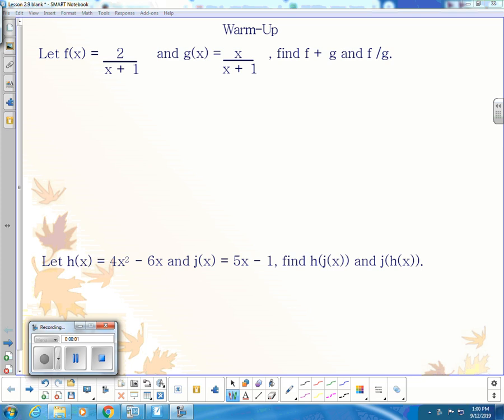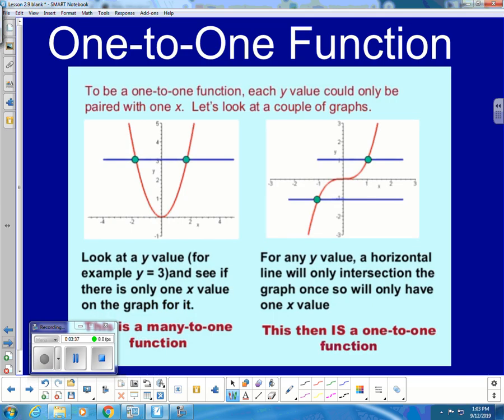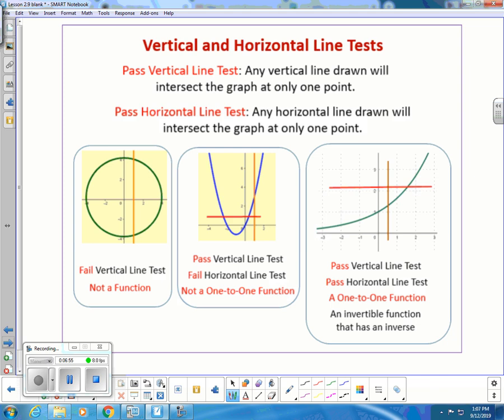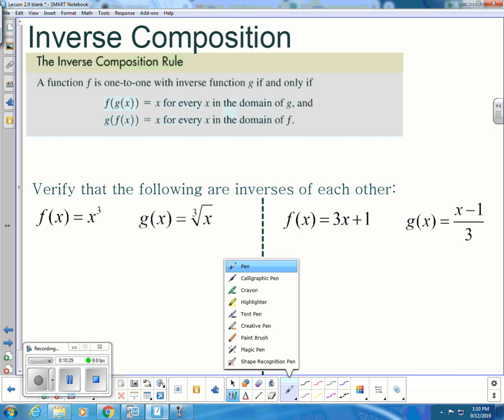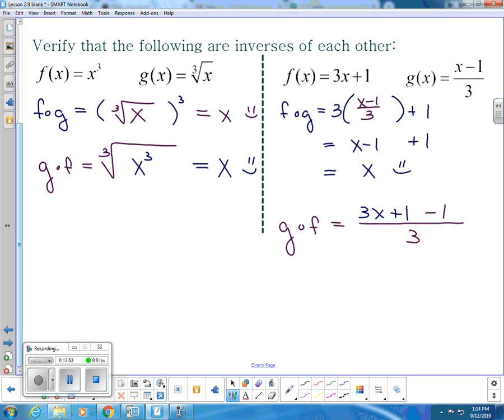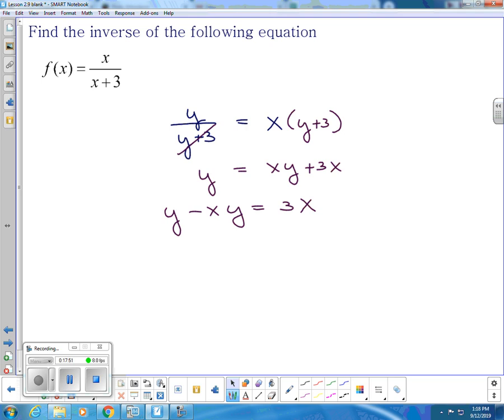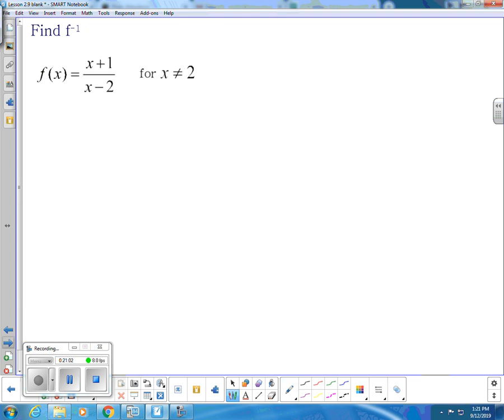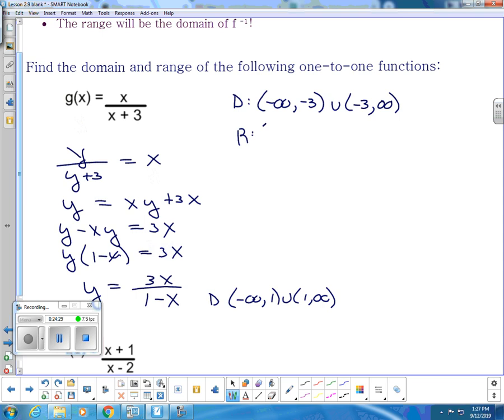Inverse functions Lesson 2 9